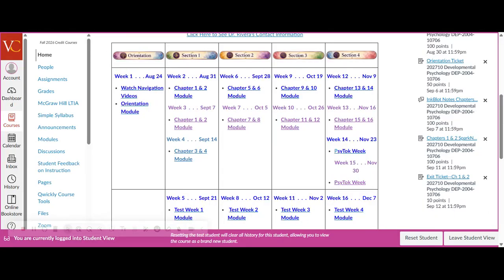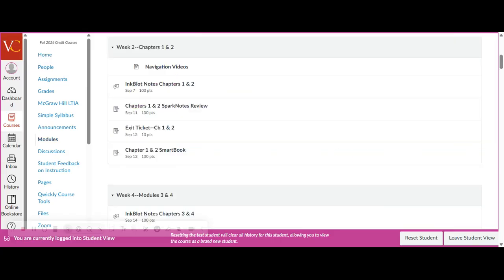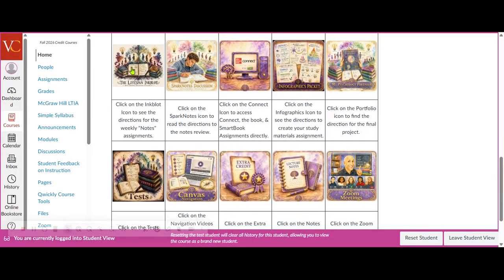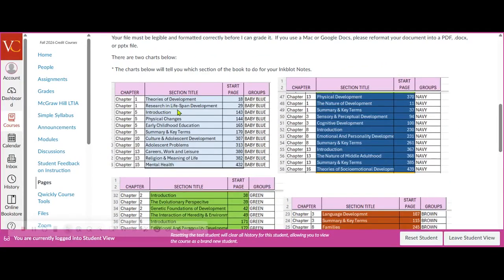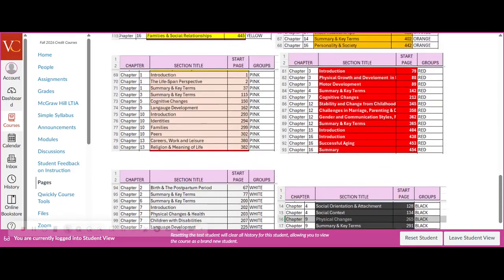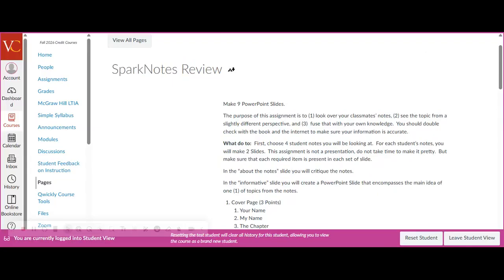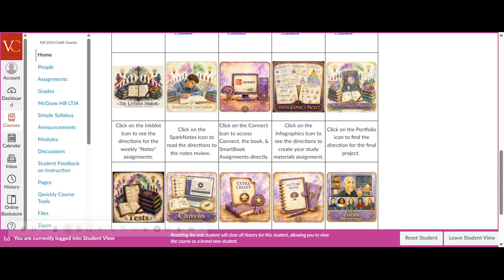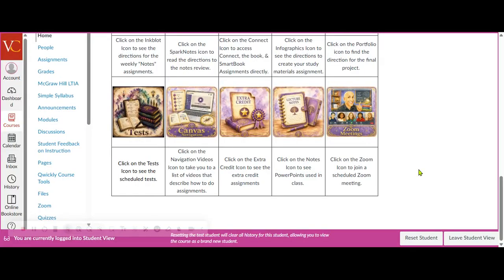Developmental Fall 2026--Navigation Video